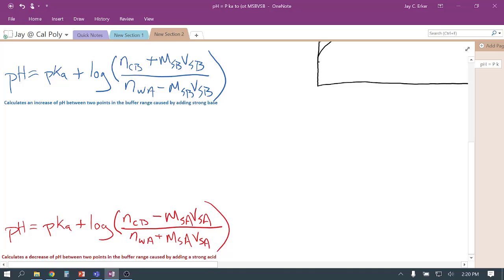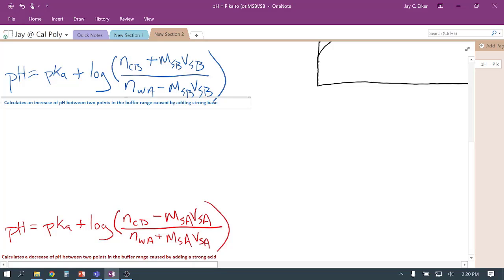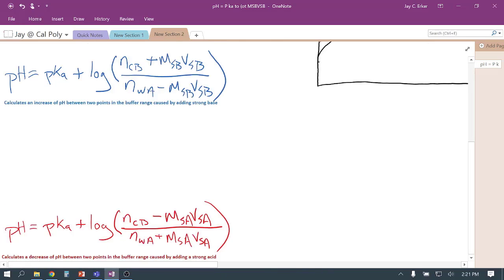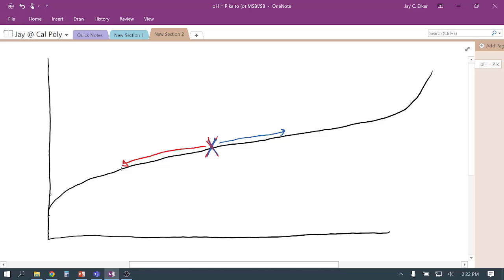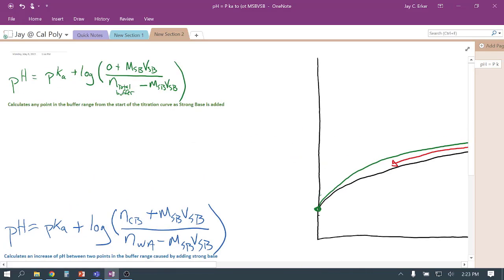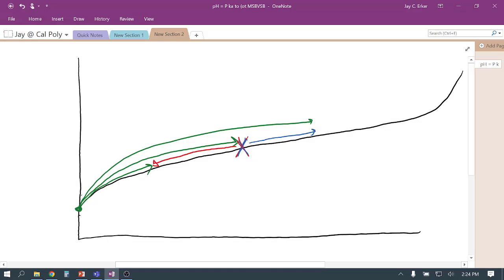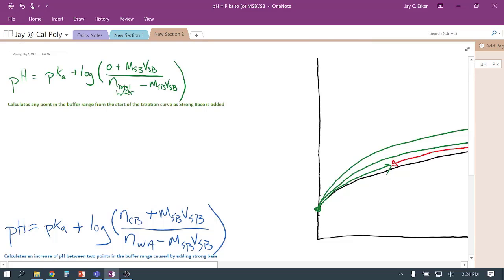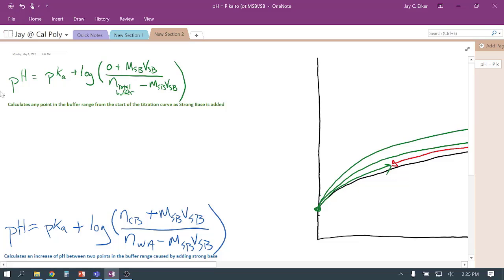Moving around a buffer region